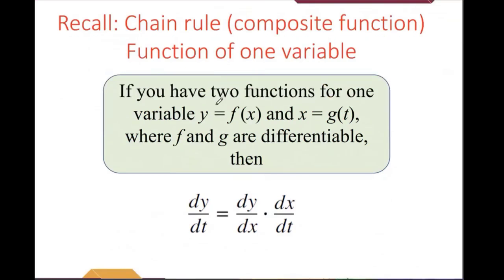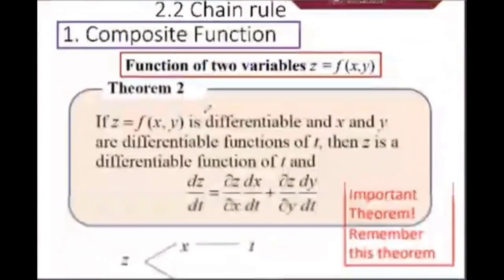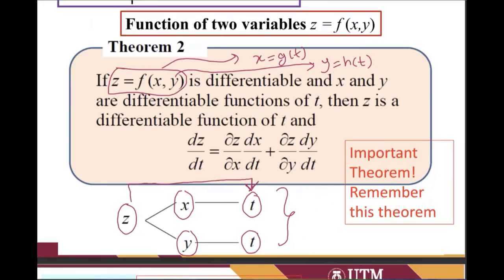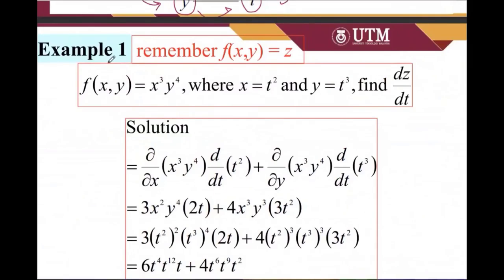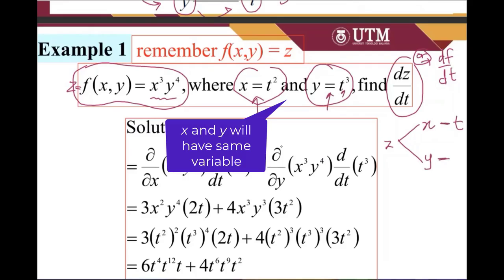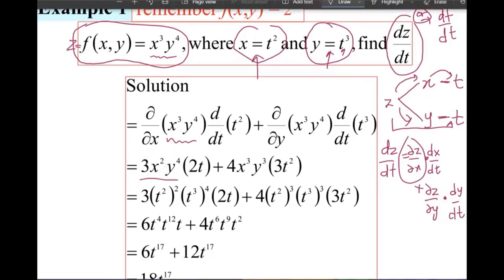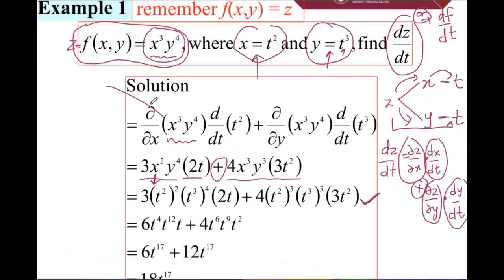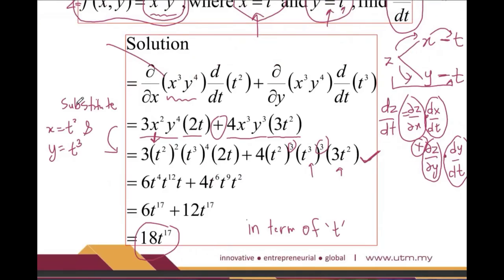SSCE1993 Chap2 Part 1 Chain Rule Function of Two Variables